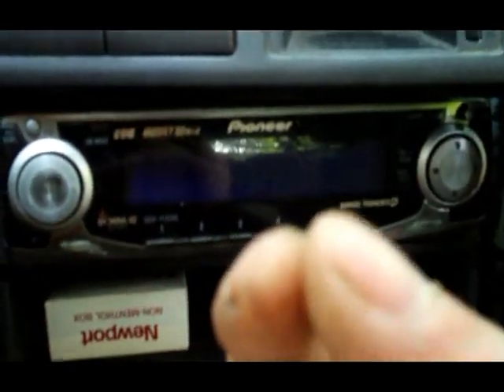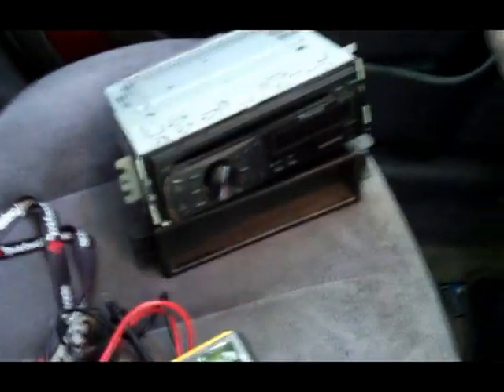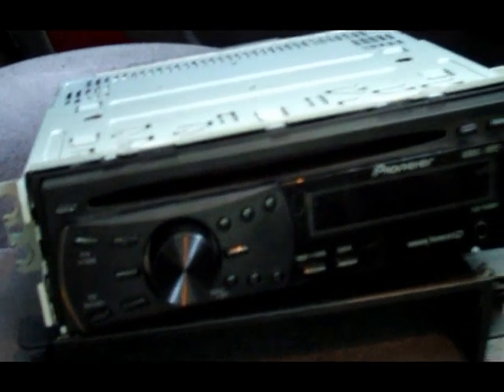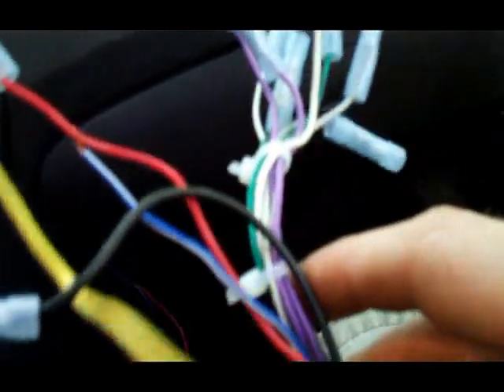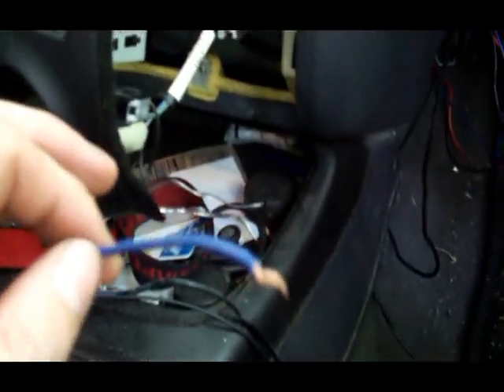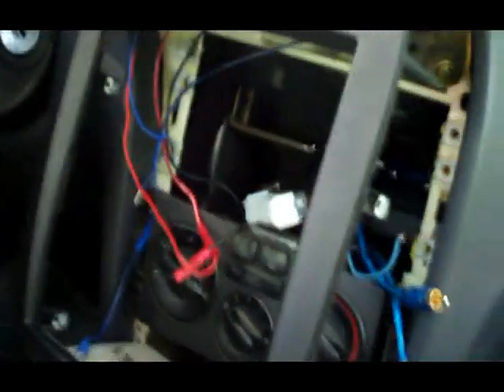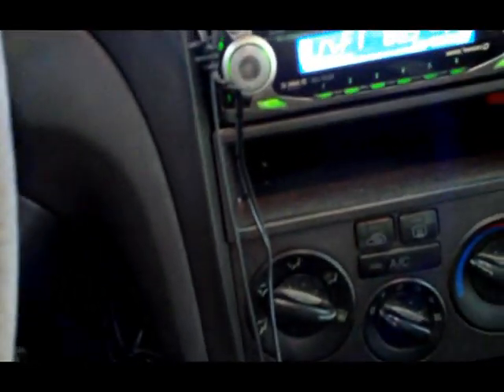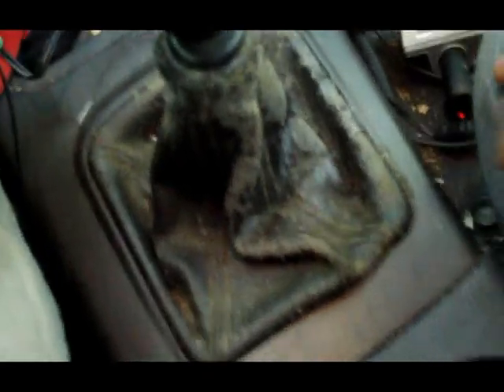Bad Luck Continues / Bad Headunit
The saga continues. I bought this HU over a month ago and finally got time to install it. Went through a lot of trouble for almost nothing. The headunit has almost nothing coming out of the wiring harness. It turns on but thats it. At least I got my volt meter in my hyundai put in a better place.